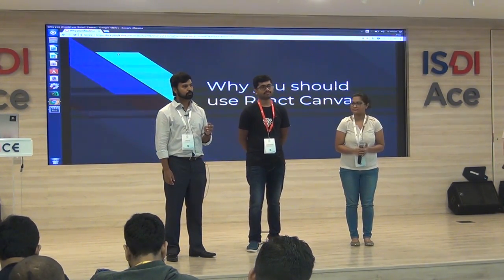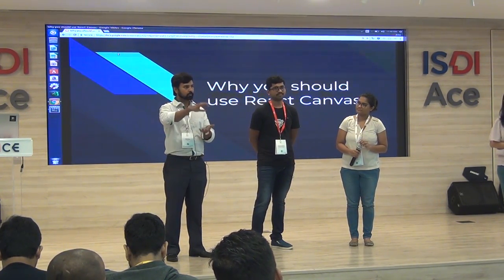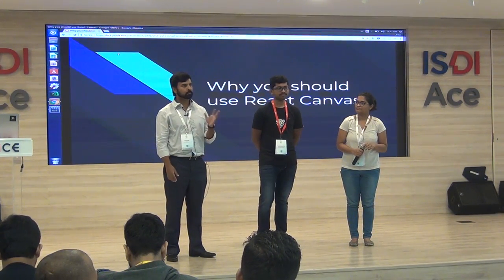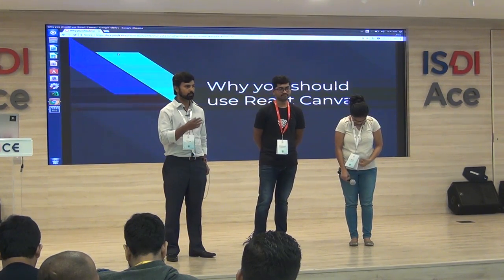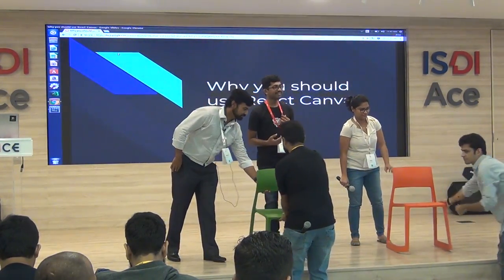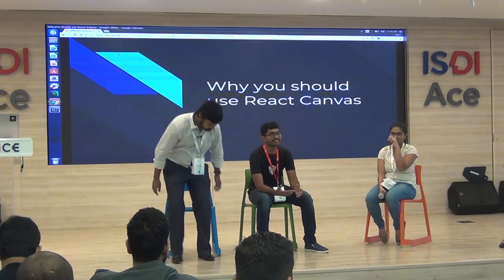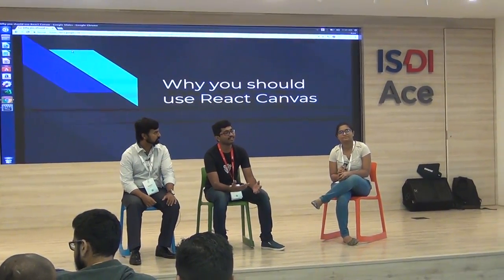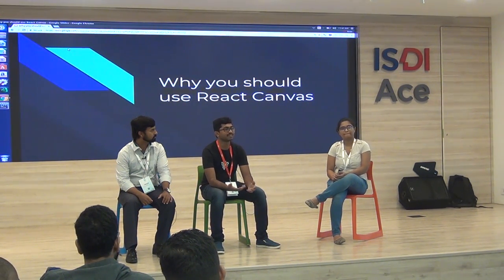Joint Q&A on state management, ReactNative and full stack web development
Participants:

Dipti Gandhi, Ritesh Kumar, Kiran Abburi, Praveen Puglia